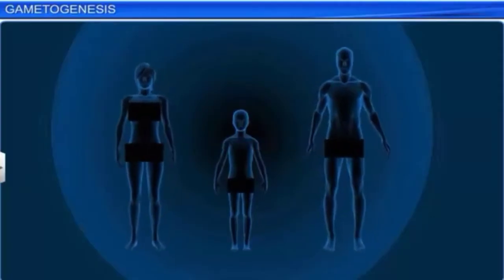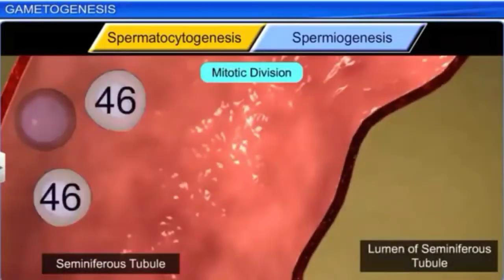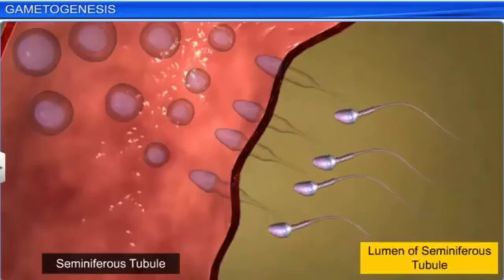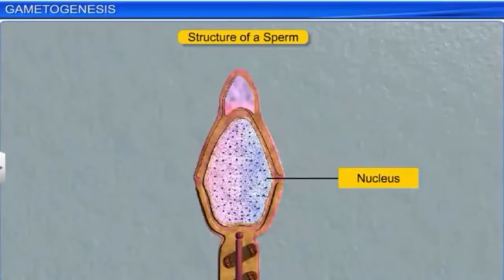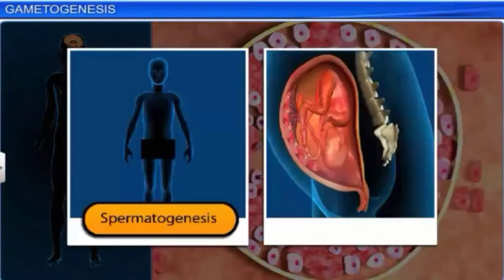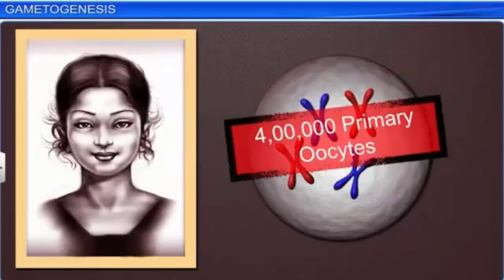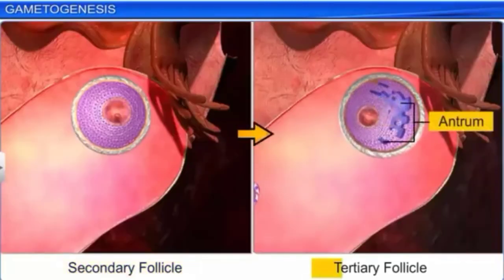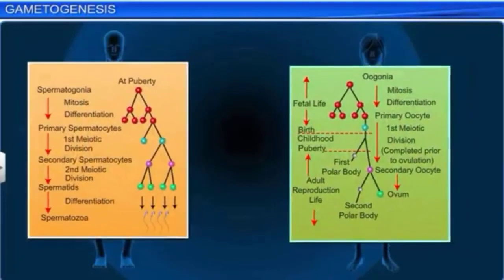gammatogenesis. class 12